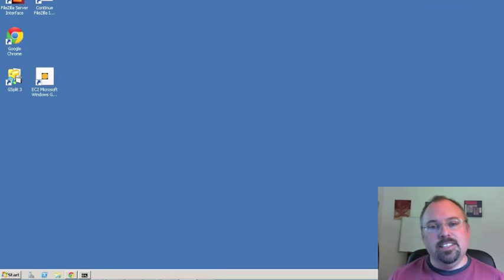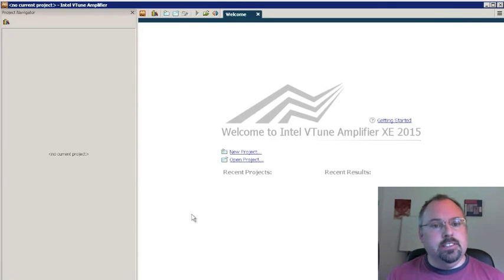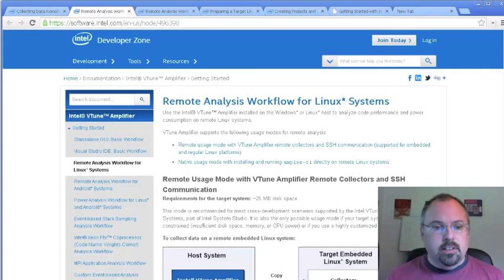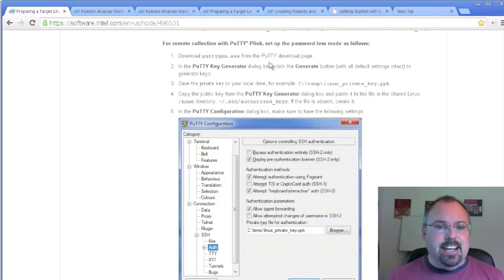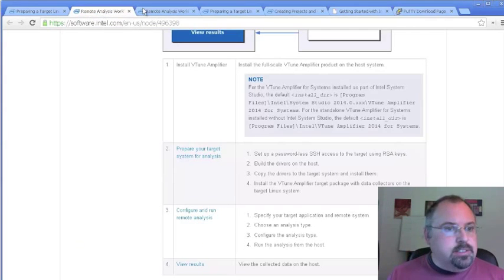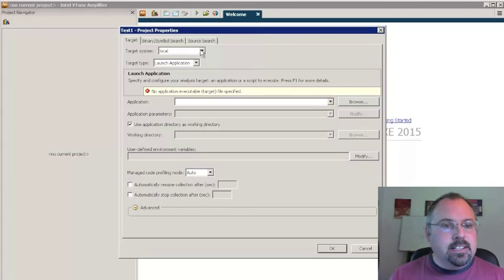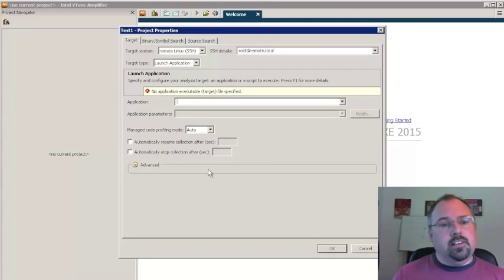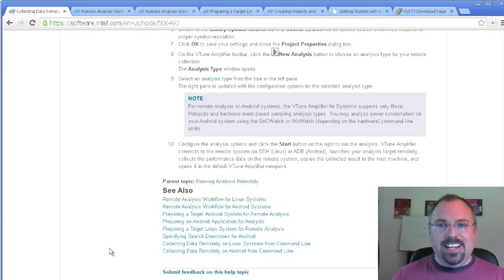Set Up VTune Amplifier 2015 for Remote Analysis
The new 2015 VTune Amplifier lets you do a remote analysis of software running on a Linux machine from a local Windows or Linux machine. Jeff Cogswell shows you how to set up the standalone VTune Amplifier GUI for such an analysis.